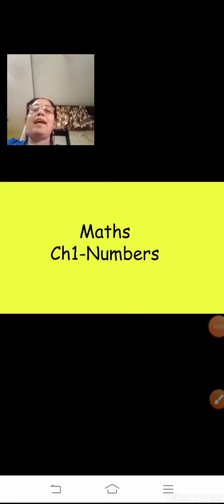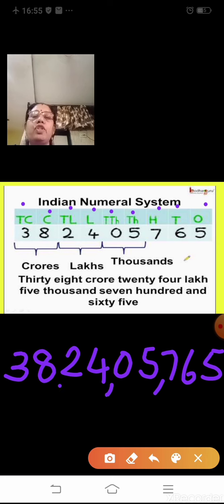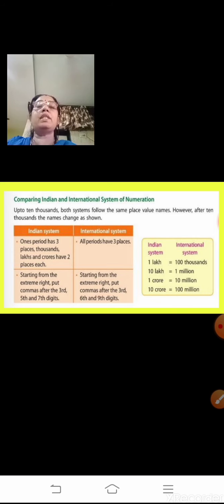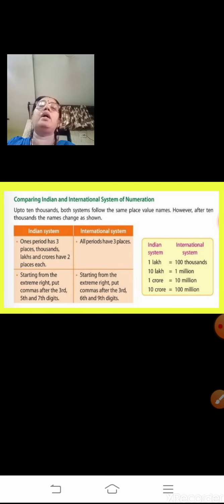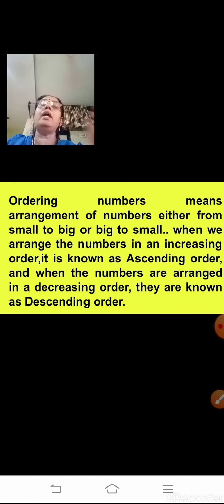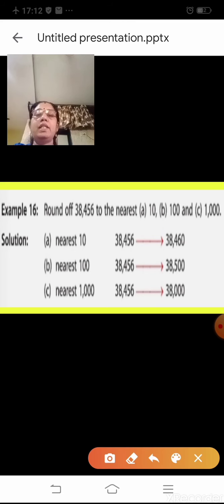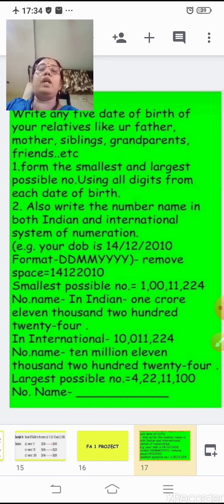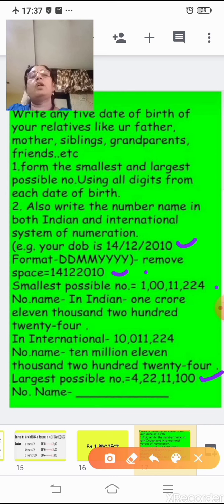Class 5 | Maths : Project and Recap | 15 May 2020